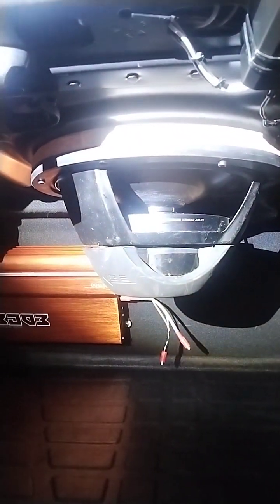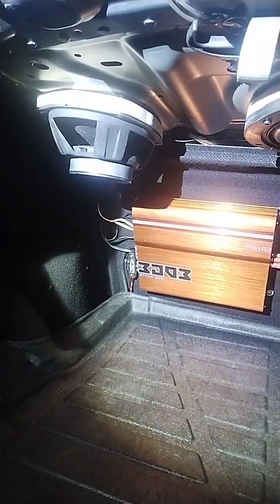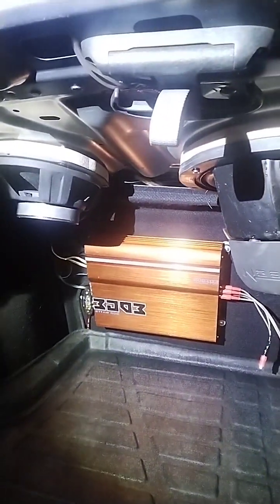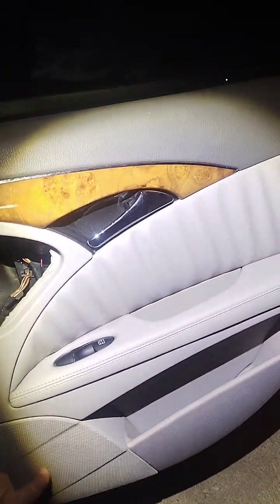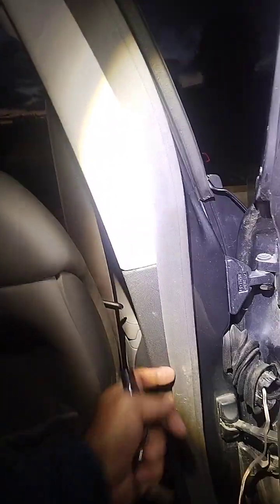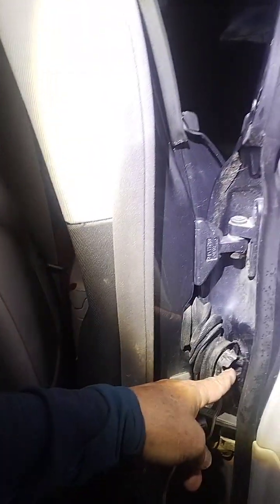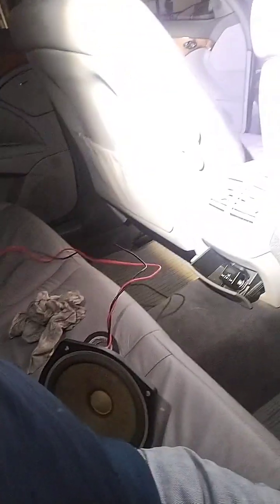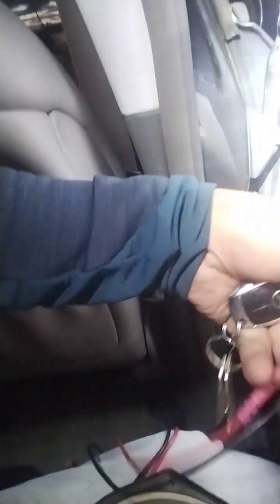E280 Mercedes sub woofer upgrade install